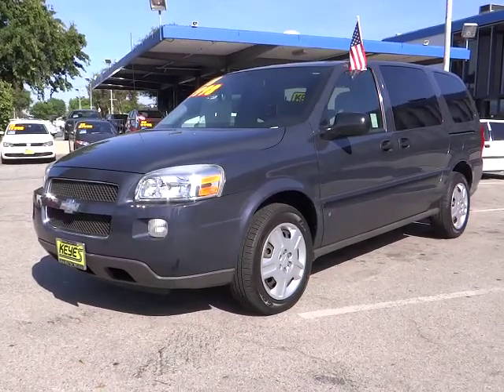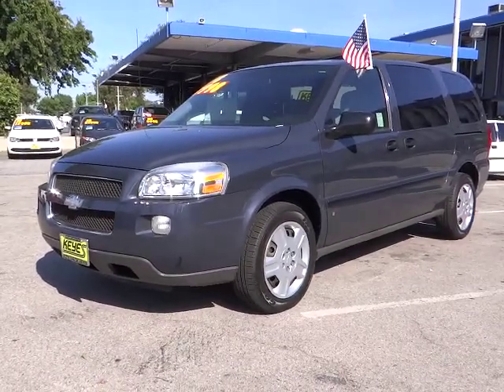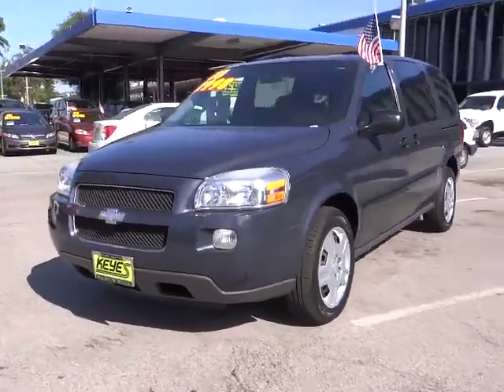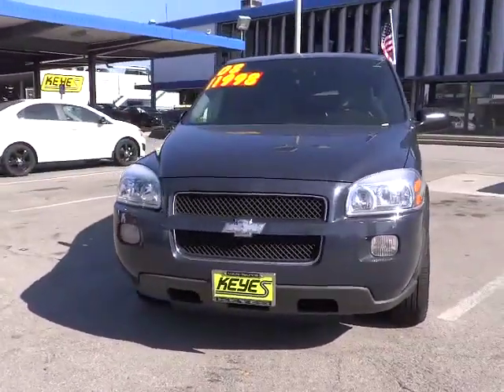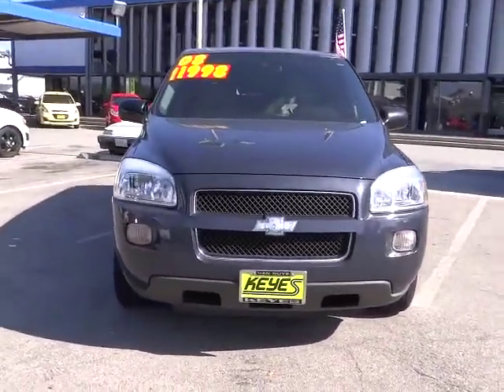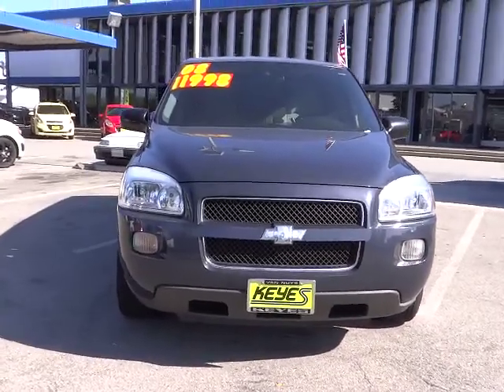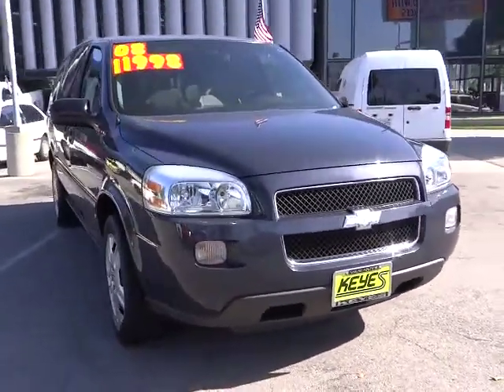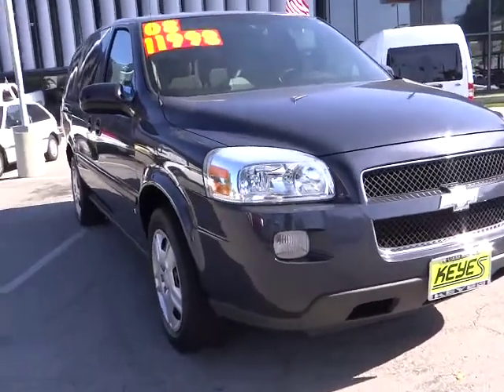2008 Chevrolet Uplander Passenger Los Angeles Van Nuys Burbank North Ridge Los Angeles CA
2008 Chevrolet Uplander Passenger  - Stock#: 330181 - VIN#: 1GNDV23W28D120750

Keyes Chevrolet
6001 Van Nuys Blvd

Thank you for the opportunity to earn your business. This van  is beautiful and looking for a happy new home in your driveway. This vehicle can carry your whole family with its third row seats. Clean CARFAX report available for your review.